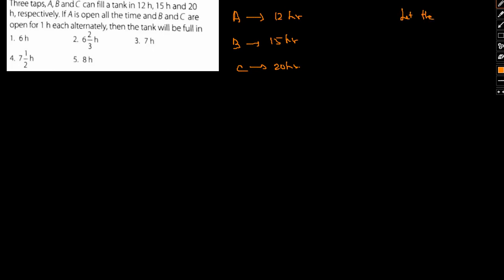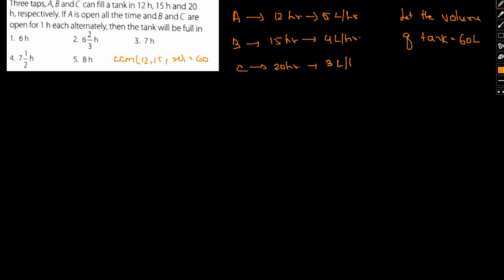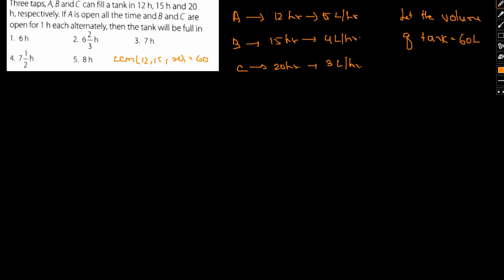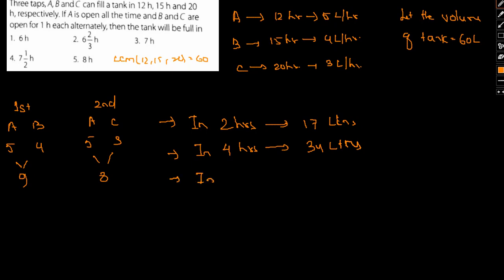SSC CHSL QUANTITATIVE APTITUDE special questions discussion and special shortcut for problem solving